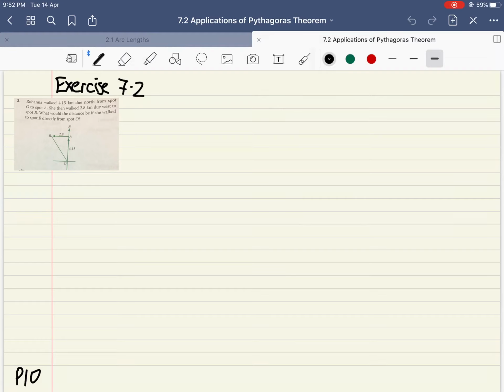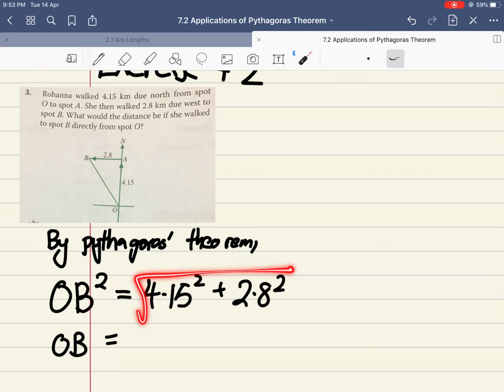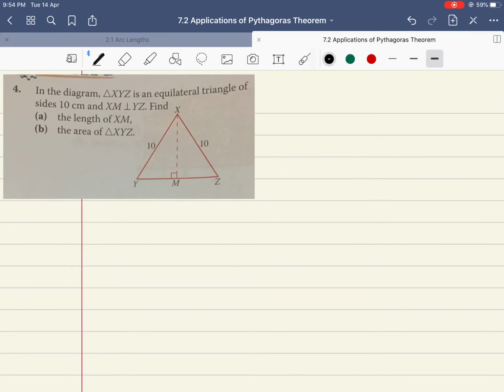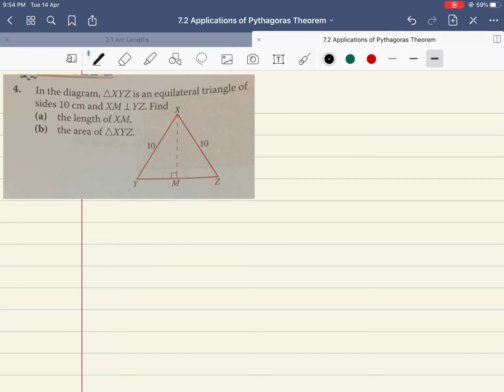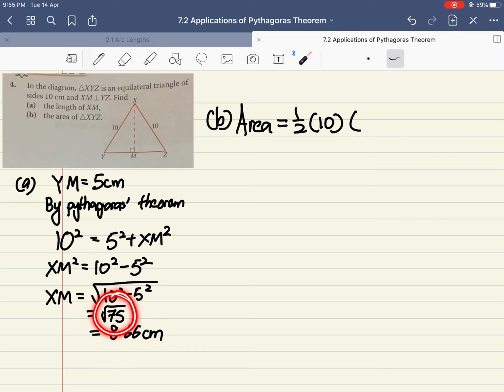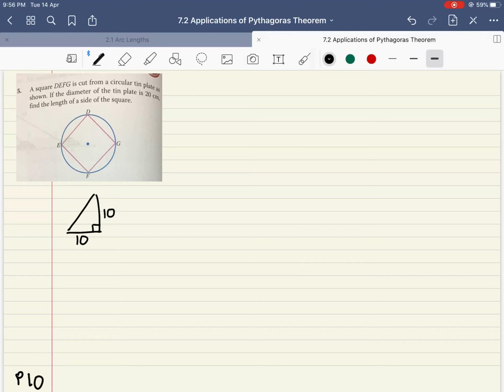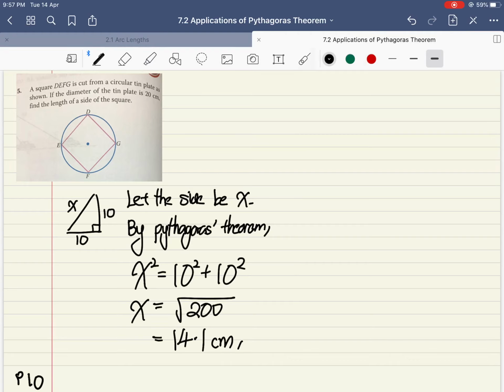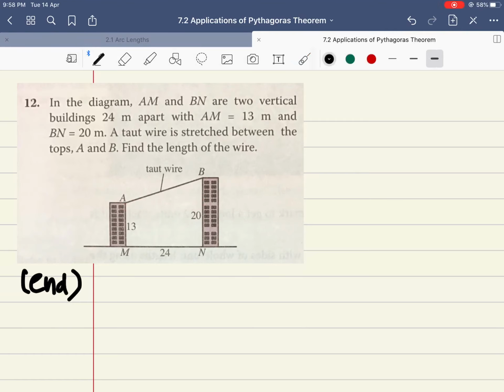7.2 Applications of Pythagoras Theorem (Sec 2E)